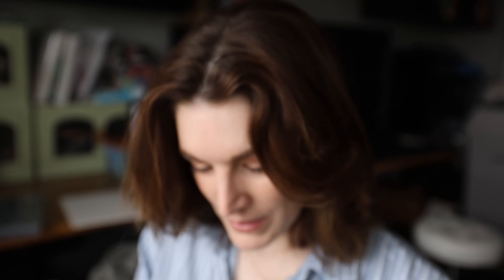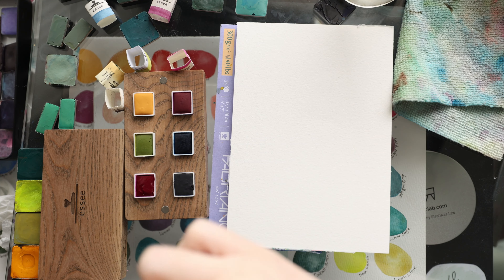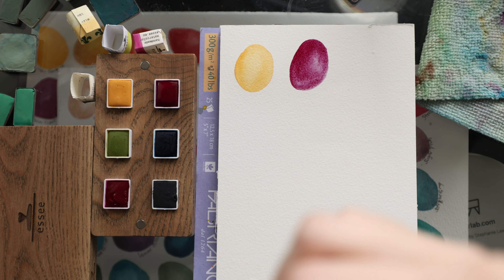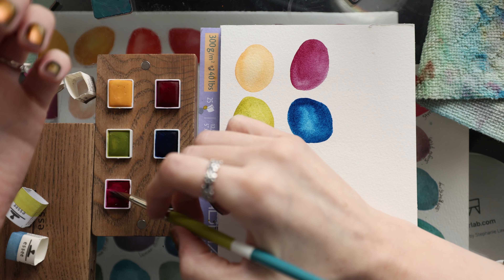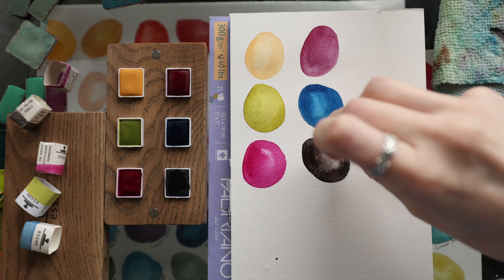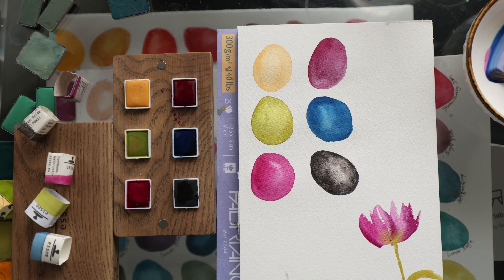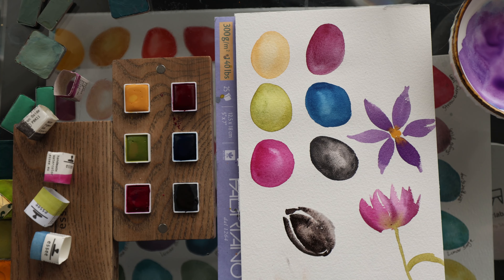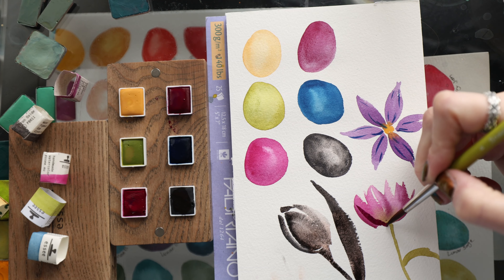Essee Handmade Watercolors / My Etsy ordered arrived!!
Hey friends! If you have been following along, you know that I have been waiting for these gorgeous paints to arrive from my Etsy order. Well they finally got here and I couldn't wait to try them out. Let's swatch them and play with these beautiful handmade paints!

Here is the link to this shop!

My Watercolor favorites.

Daniel Smith (my first palette)
Daniel Smith Essentials set
Silver Black Velvet size 8
Princeton Neptune Set
Princeton Neptune 1/4 in square wash
Princeton Aqua Elite Long Round
Baohong Watercolor Paper
Fabriano Artistico Cold Press Paper
Fabriano Artistico Soft Press Paper
Water Cups I use
hexagon palette tray (similar to mine)
Mixing Tray Rectangle
Best Beginner Palette Winsor and Newton Cotman Pocket